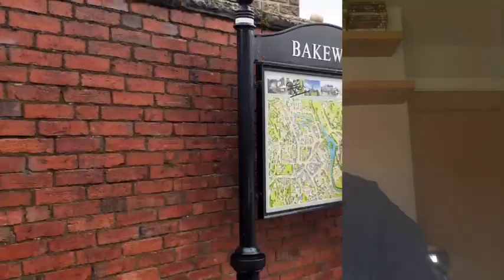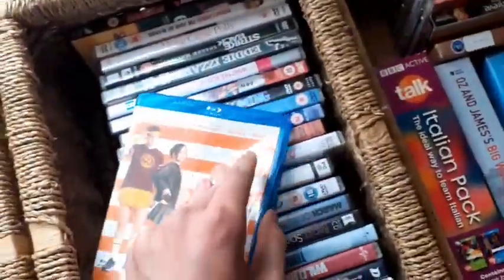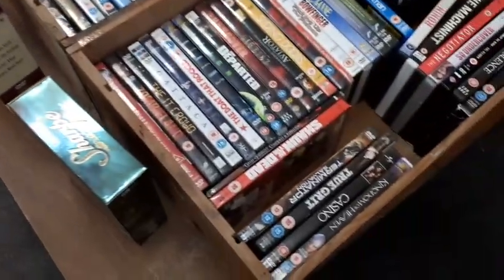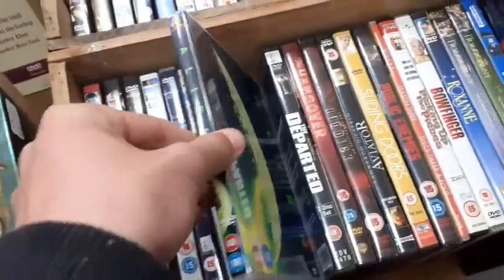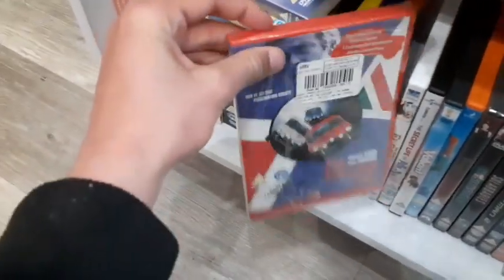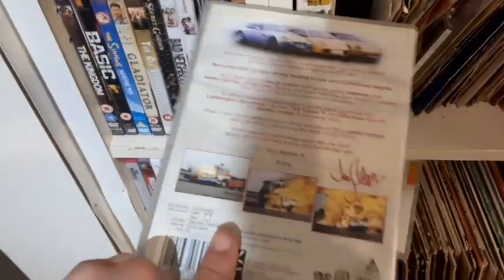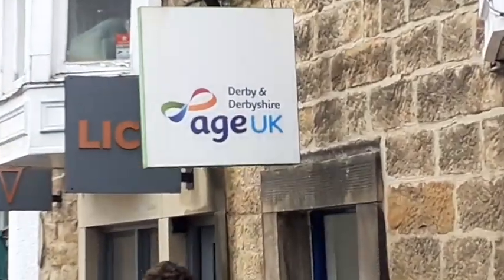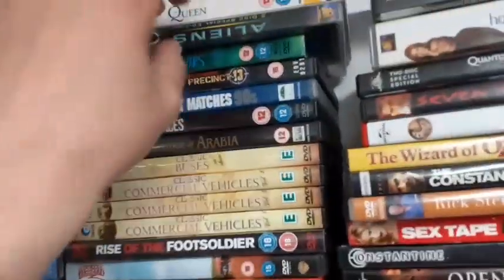Finding EPIC Movie Deals At Charity Shops!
In todays episode I head out to Chesterfield and find some EPIC MOVIE DEALS!